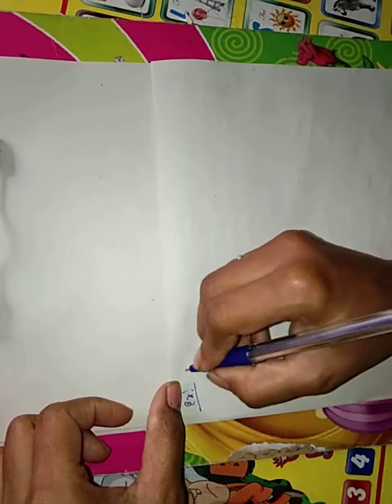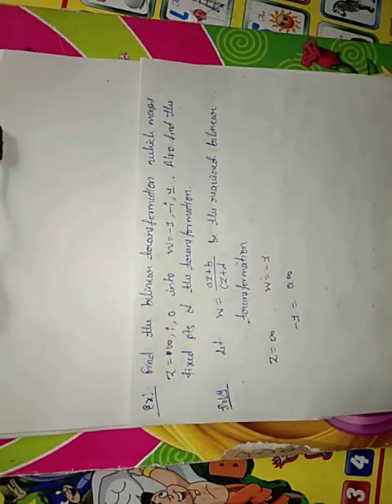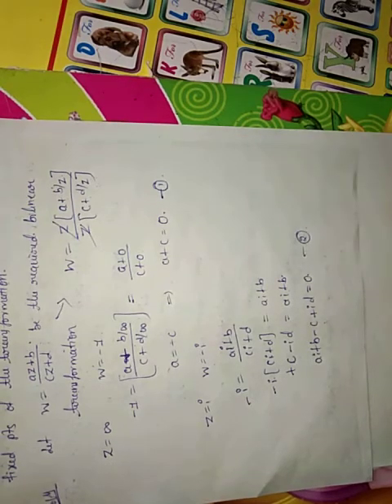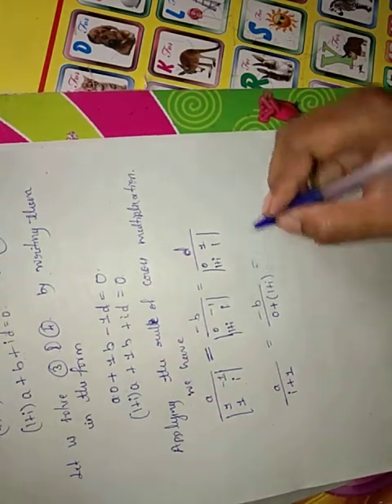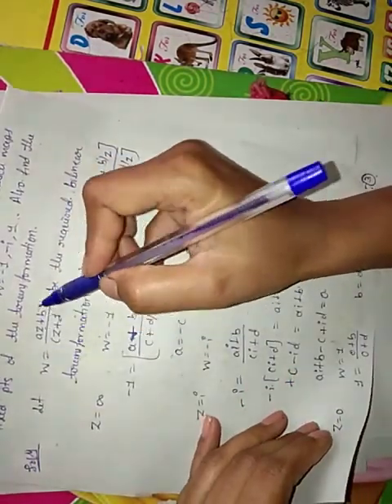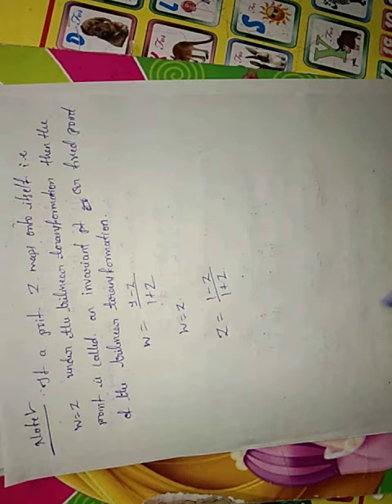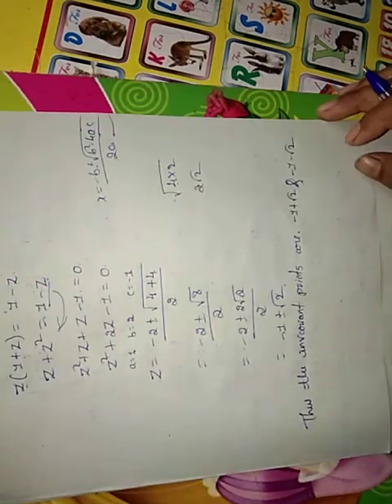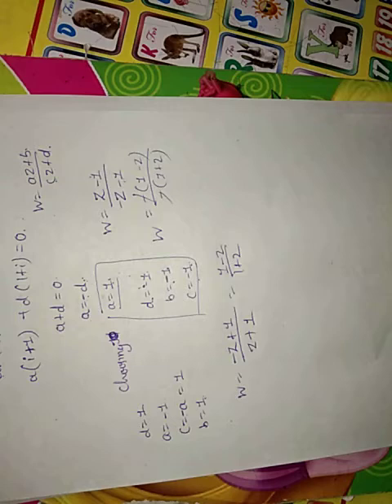18MAT41 Module 2:- Problems on bilinear transformation